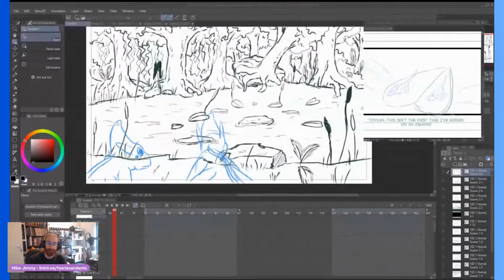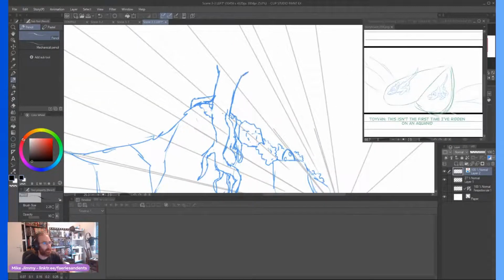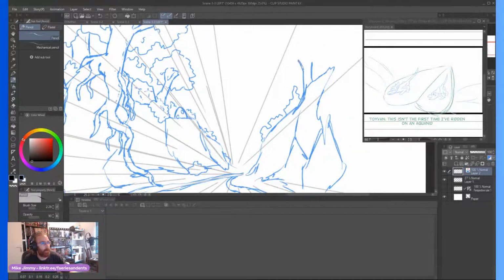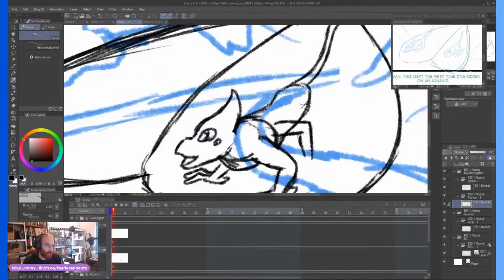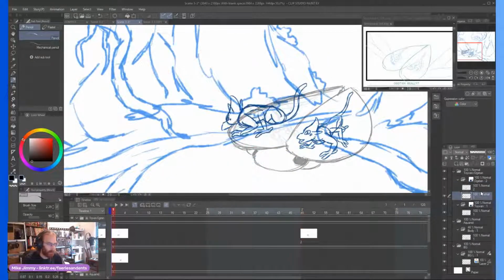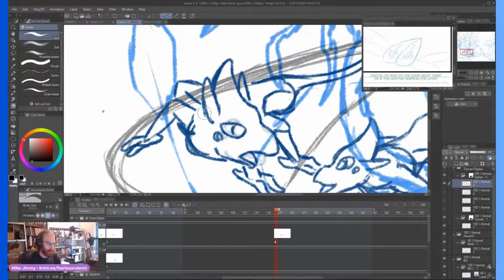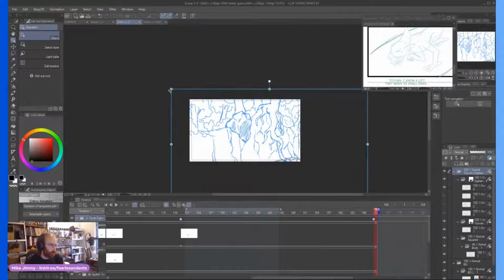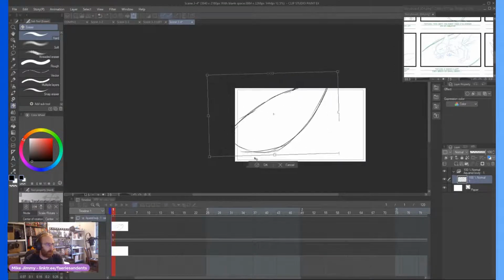🌏Hung On Animation💫 #9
💫🌏HUNG ON ANIMATION     LIVE! WED at 1 PM EST
Journey into the imagination of Mike Jimmy Lortia de Bruin as he walks us through the basics of animation.

Our goal at Ragin'2 is to bring you quality content centered around the independent comic book industry that both educates and entertains.

The views and opinions expressed within the video content found on the Ragin' 2 Broadcast Network are those of the speakers and do not necessarily reflect the views or positions of the Ragin' 2 Broadcast Network.

THERE ARE SO MANY CAMPAIGNS AND SO LITTLE SPACE TO SHARE THEM ALL! SO FOLLOW THE LINK BELOW TO RAGIN'2 INDIE COMICS PROMOTIONS FACEBOOK PAGE FEEL FREE TO JOIN AND ADD YOUR OWN.

*In memory of Meredith Jane Loughran 12/31/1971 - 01/31/2022 Dreamer, Creator, Friend, Muse.*